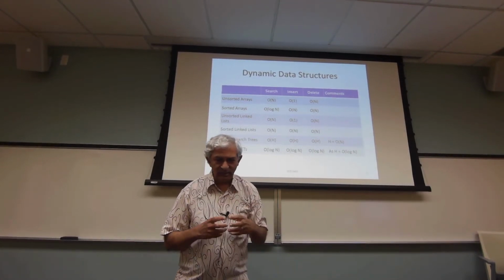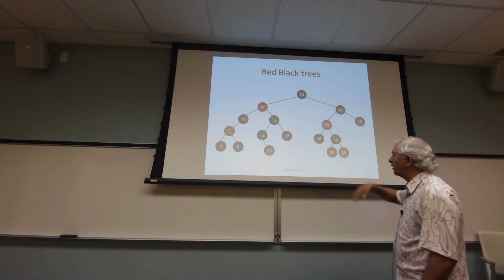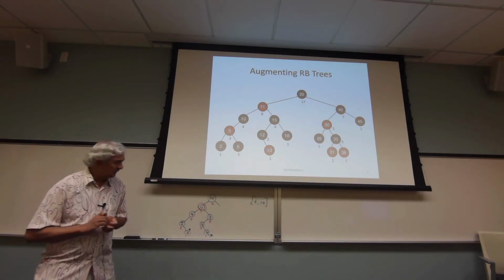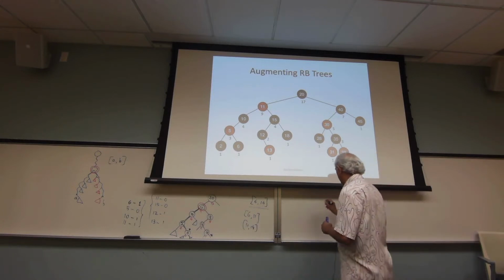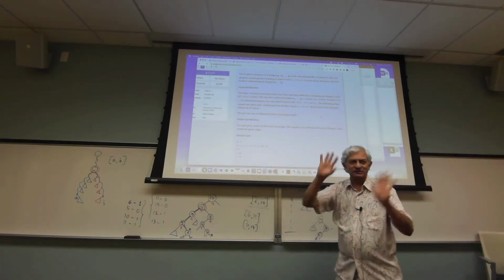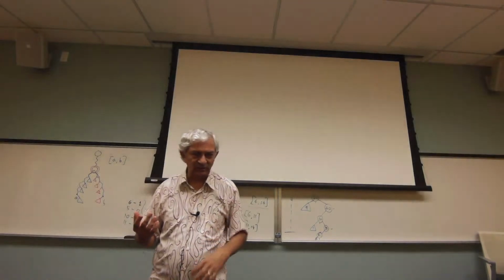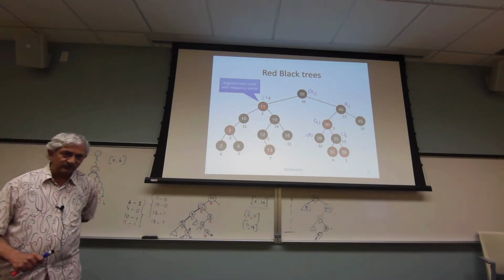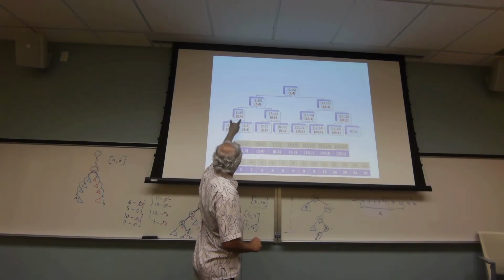GDSC FIU - Dr. Giri Competitive Programming Data Structures